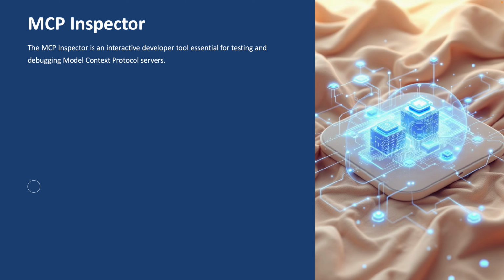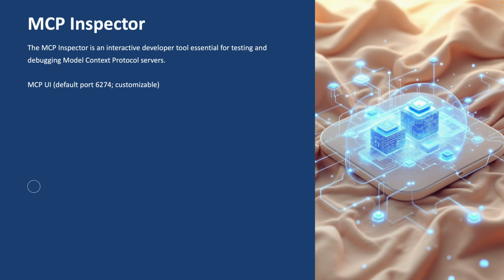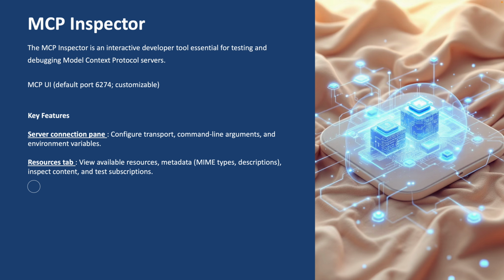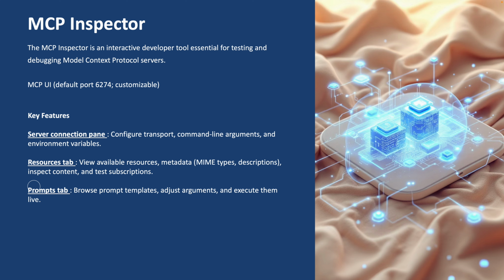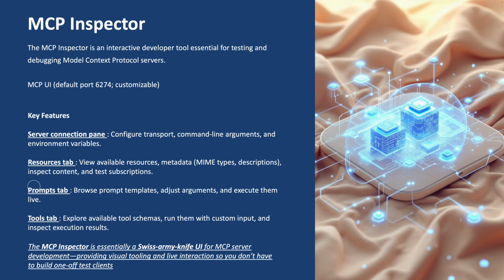How to Use MCP Inspector: The Developer’s Guide to Exploring MCP Servers!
In this video, we dive into one of the most powerful and essential components of the Model-Context-Protocol (MCP) ecosystem: the MCP Inspector.

If you're learning or working with MCP, any conversation would be incomplete without understanding this tool. MCP Inspector is an interactive, web-based developer tool (built with React) that allows you to test, debug, and explore your MCP server before connecting it to a client or cloud.

🚀 What you’ll learn in this video:

● What the MCP Inspector actually is
● Why it's crucial for debugging and testing MCP servers
● How to inspect resources, tools, and prompts the 3 core MCP artifacts
● Overview of the UI: Server Connection Pane, Resources Tab, Prompts Tab, Tools Tab
● How to configure transport (STDIO, SSE, Streamable HTTP)
● How you can run tools with custom input and get near real-time results
● The difference between proxy and client UI modes
● Why it’s called an “Inspector” and how it gives deep visibility into server behavior

💡 Whether you're validating server-side code, testing prompts, or exploring tools MCP Inspector is like your Swiss Army Knife for development and debugging.

In the next video, we’ll show you exactly how to run the code we wrote using MCP Inspector and watch it in action!